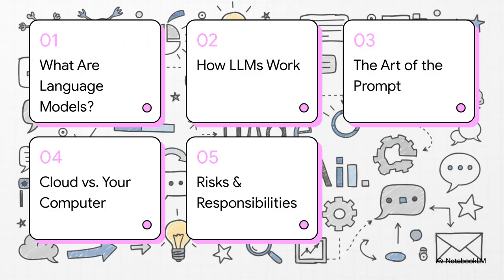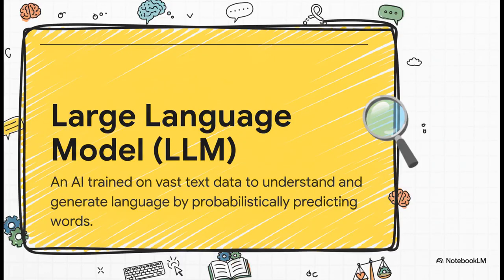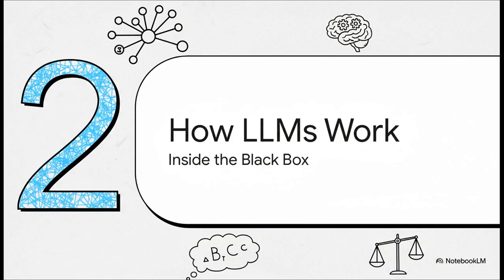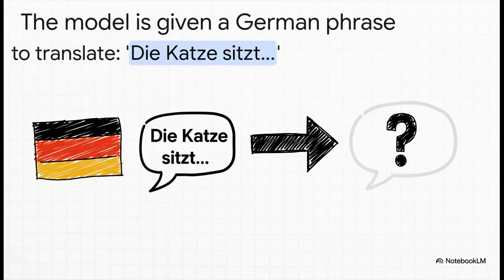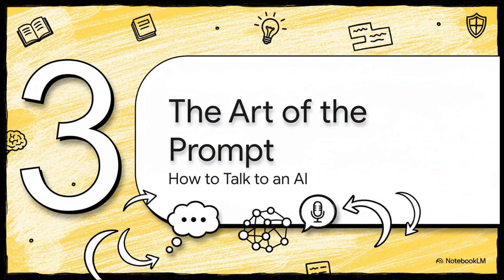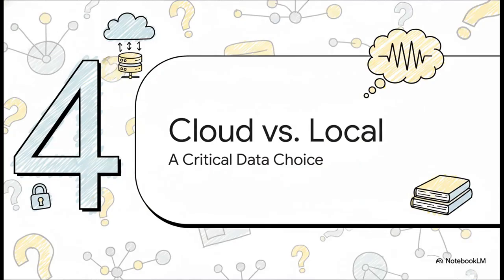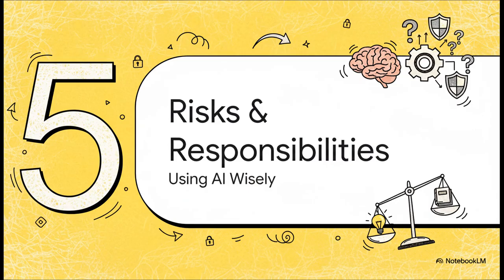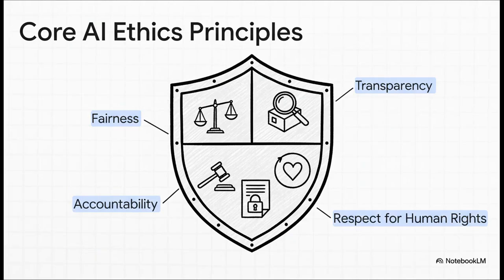An Introduction to LLMs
Curious about large language models? 🤔 Dive in as we pull back the curtain on LLMs—what they are, how they work, and how they shape the future! From the basics of AI to the wild world of transformers, attention, and “stochastic parrots,” this video unpacks it all with plain English (and fun examples 🦜✨).

Learn prompt engineering secrets to get better results, and explore the pros and cons of cloud versus local AI models. 🌩️💻 Wondering about hallucinations, ethical risks, or privacy? We’ve got you covered, with tips for staying smart and responsible as AI changes everything!

Whether you’re just curious or hoping for level-ups in prompt skills, this is your essential LLM explainer. Don’t forget: trust and understanding are key! 🛡️❤️